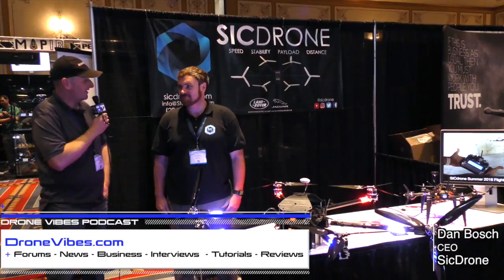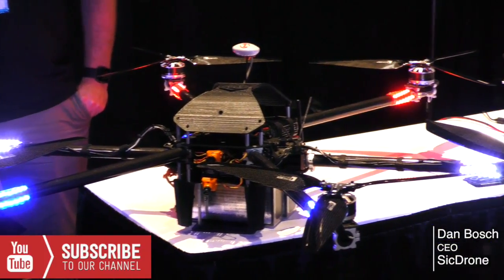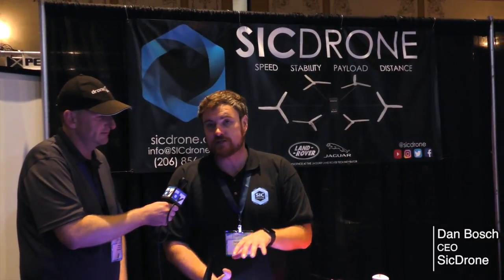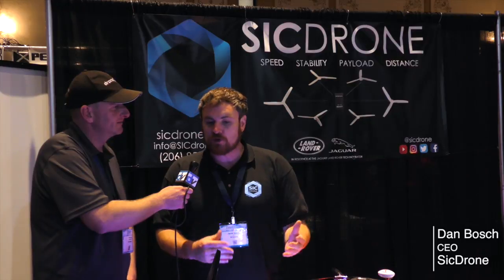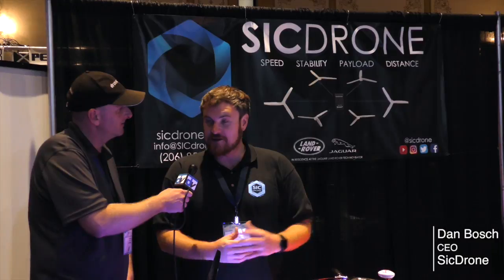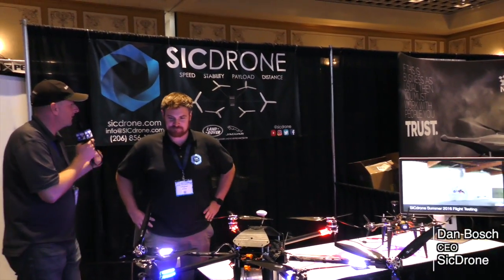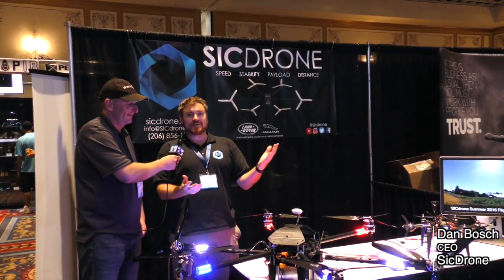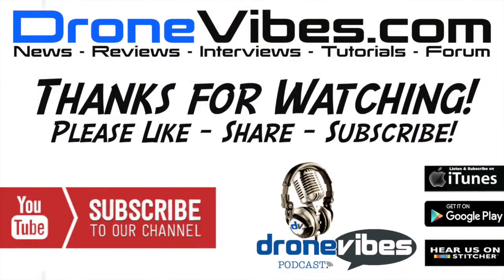SicDrone - 100MPH Thrust Vectoring Heavy Lift Drone Solution - Interview with Dan Bosch, CEO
Interview with Dan Bosch from SicDrone  - we asked Dan about SicDrone's special thrust-vectoring high-velocity special-purpose drones.